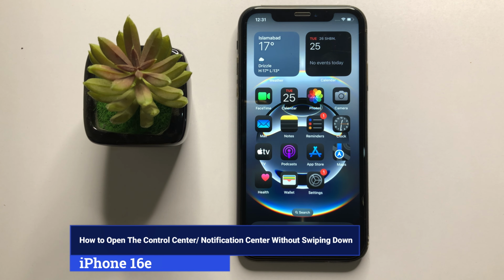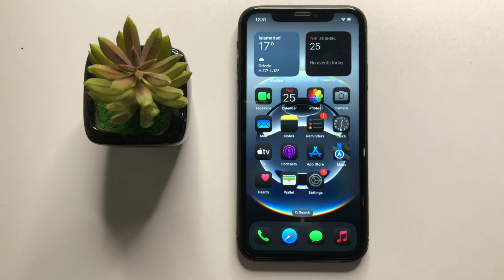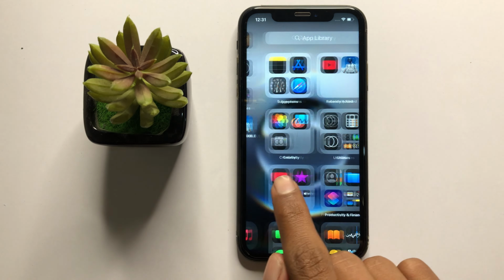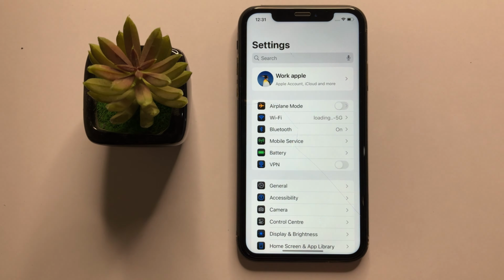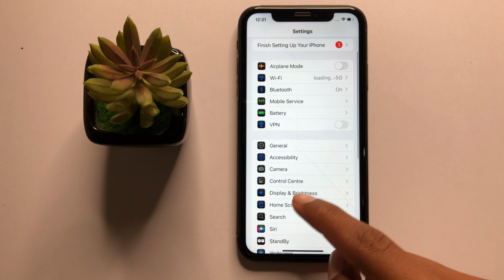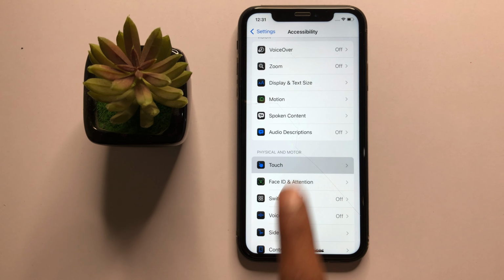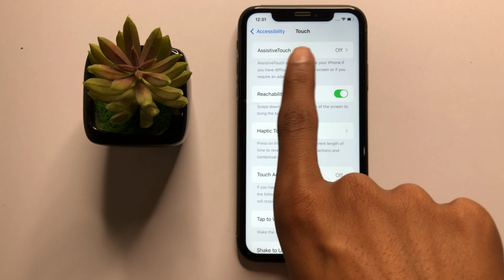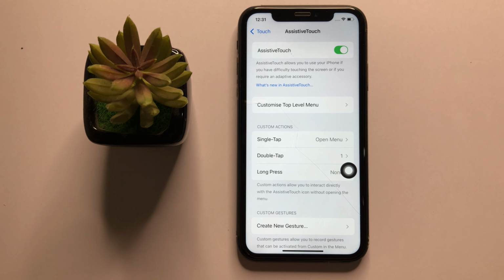How to Open The Control Center Notification Center Without Swiping Down iPhone 16e